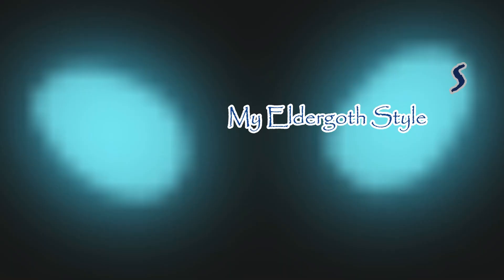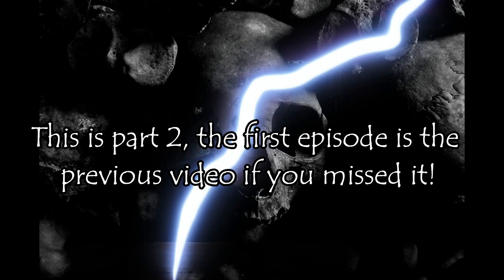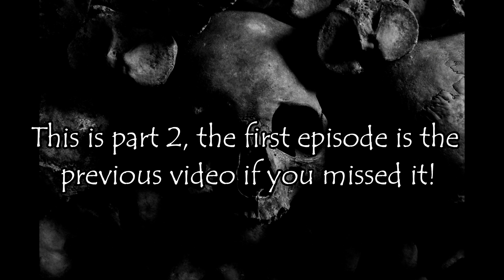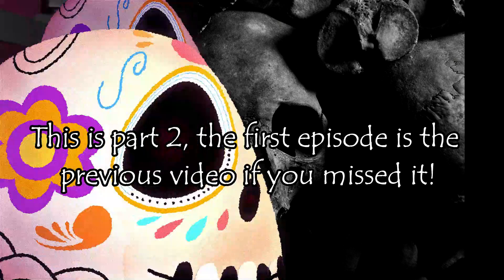Part Two of Box of Joy #-2 - makeup & skincare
The generous spirit of someone far across the world is what has created a series of three videos. This is #2, makeup and skincare, #1 was a HUGE box of snacks and #3 will be tasting the snacks!! All from lovely Ari who you may remember from previous gift unboxings:

Music: Track: Ruesche - Relax your mind - 99 minutes free relax background music for YouTube-Videos